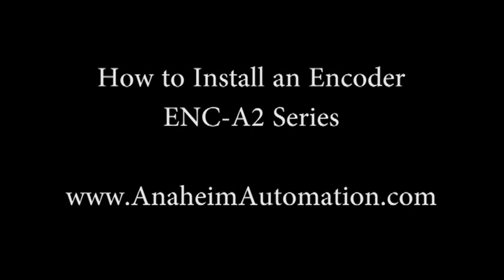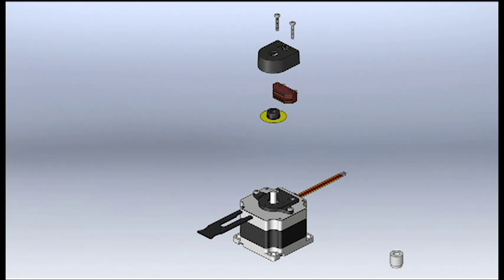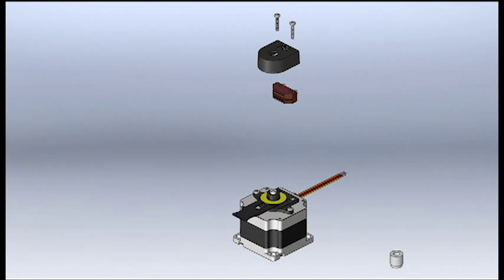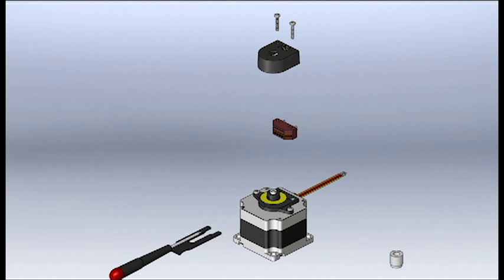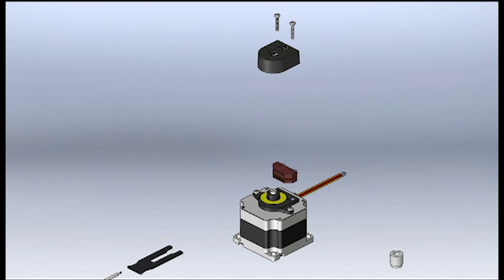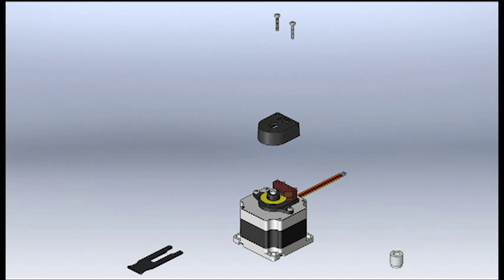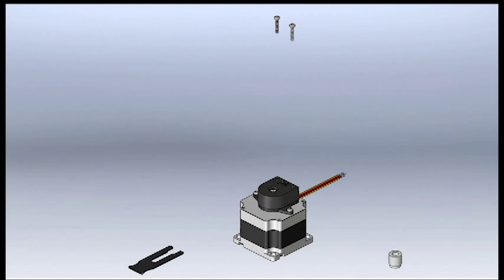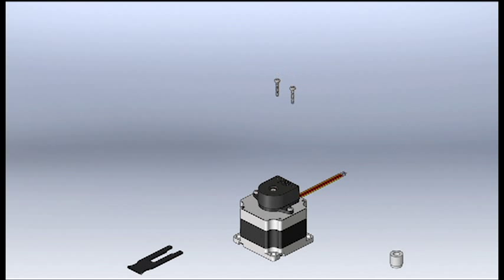How to Install a Single-Ended A2 Series Optical Rotary Encoder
Step by step tutorial on installing an Anaheim Automation A2 series single-ended encoder.